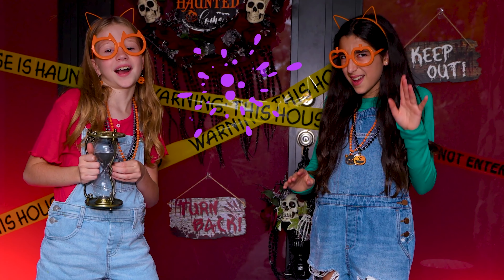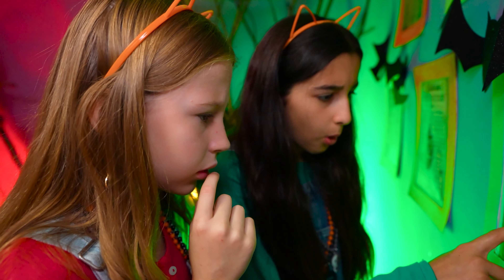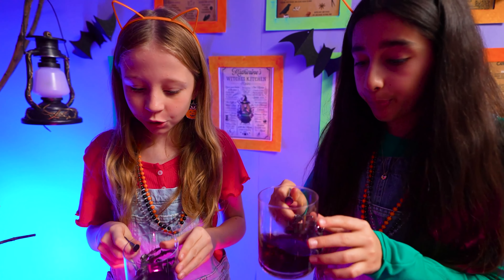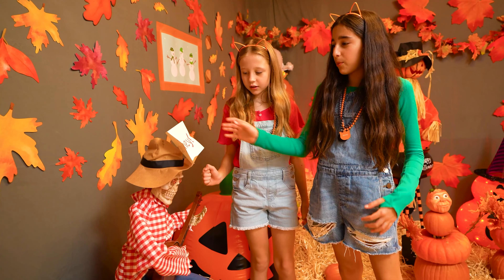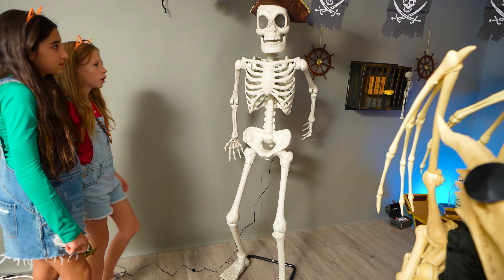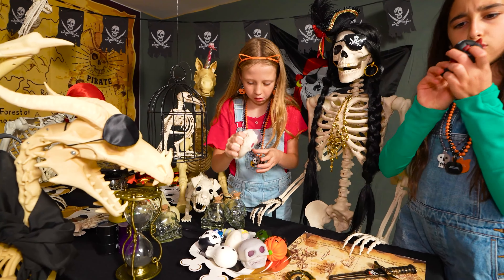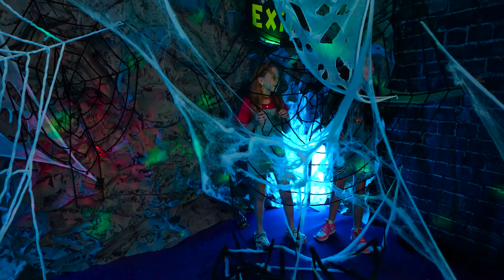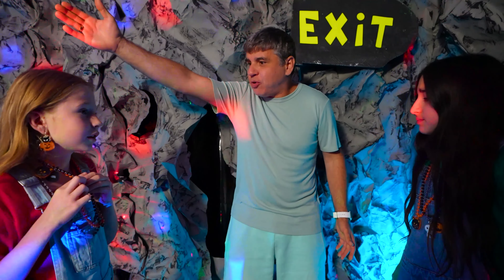नस्त्या और नॉट सो स्केरी हैलोवीन 2024 - हॉन्टेड हाउस चैलेंज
नस्त्या और एवलिन ने हॉन्टेड हाउस चैलेंज स्वीकार किया और सबसे डरावने हॉन्टेड हाउस में प्रवेश करती हैं। लेकिन पता चलता है कि यह इतना डरावना नहीं है!! नस्त्या और एवलिन पाँच कमरों की पहेलियाँ सुलझाती हैं और हैलोवीन हाउस से भाग निकलती हैं